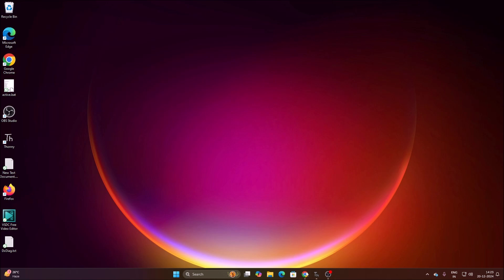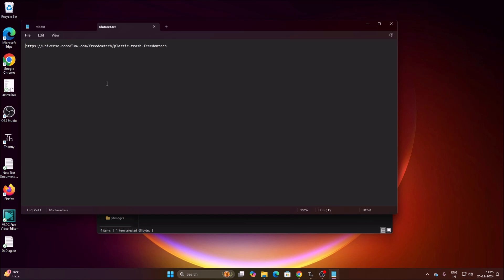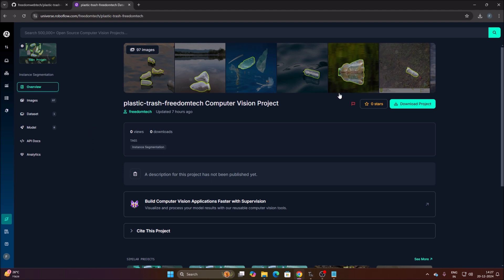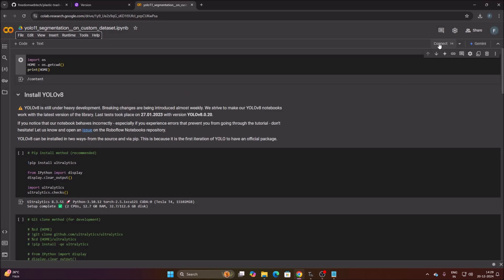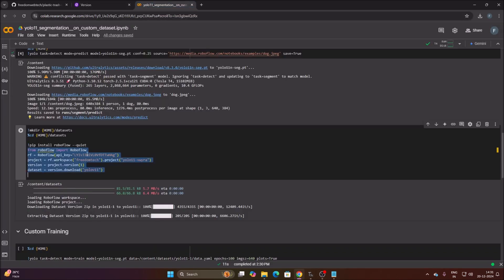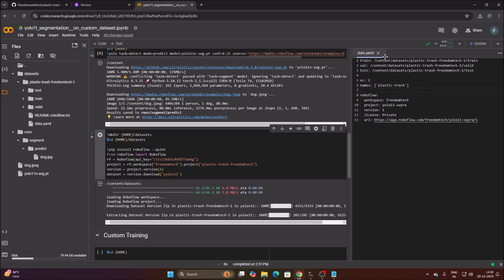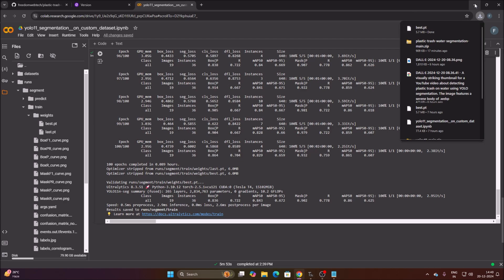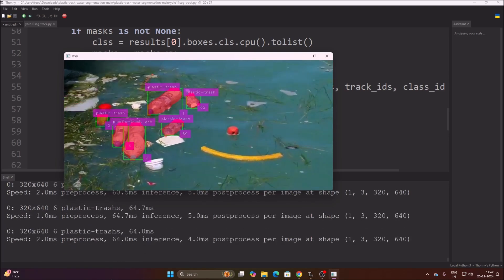Detecting Plastic Waste With Custom Yolov11 Segmentation Model